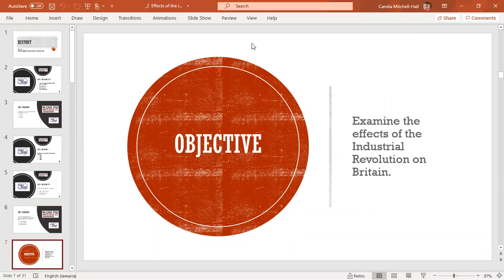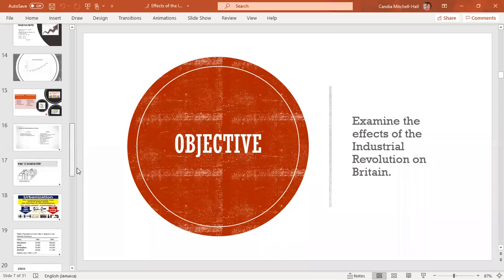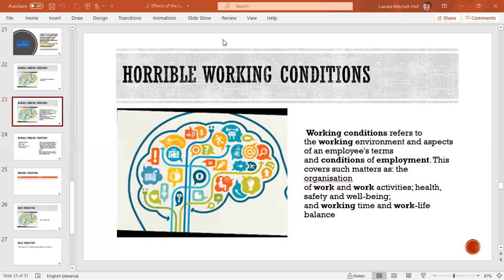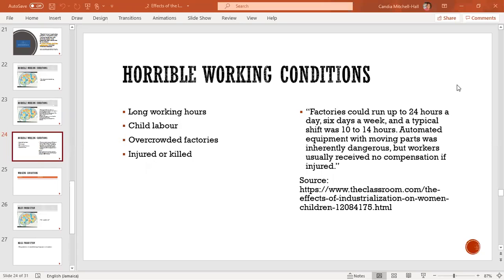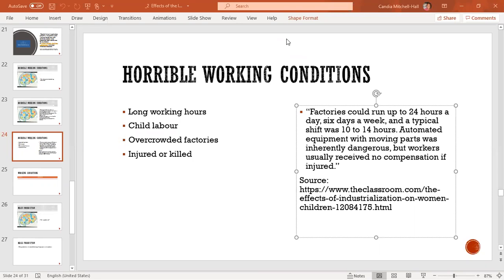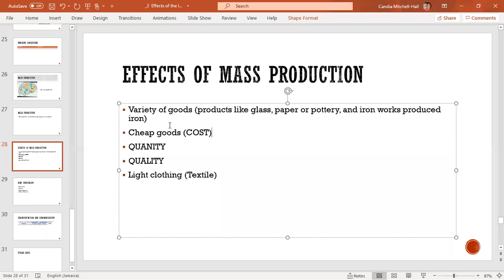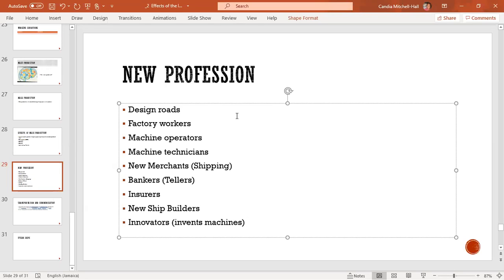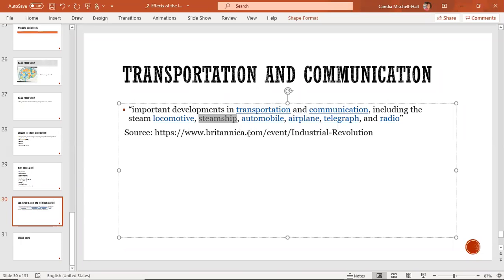Effects of the Industrial Revolution (Mass Production, Transportation, Communication